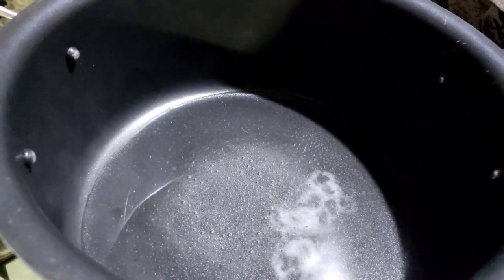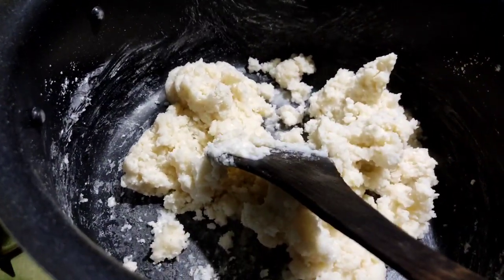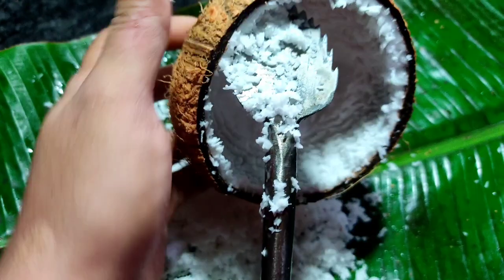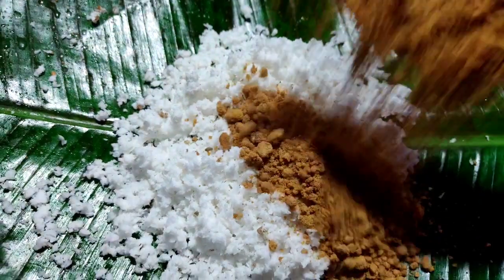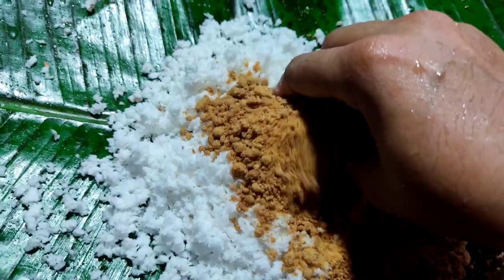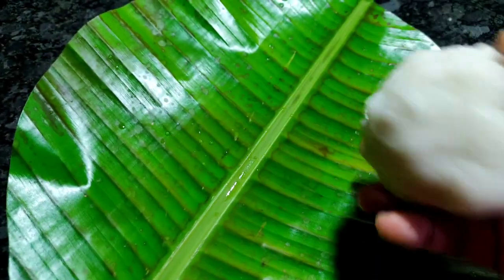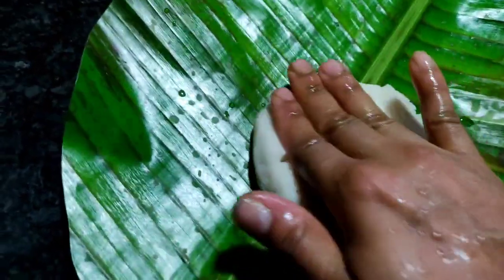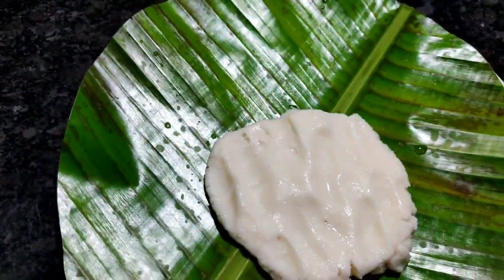easy| and | tasty | ഇലയട | malayalam | mummy and me